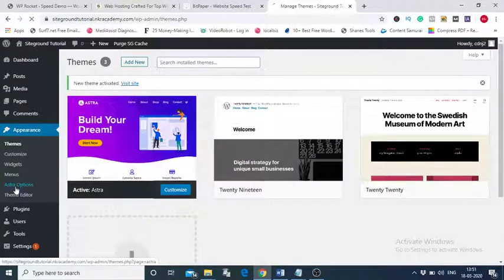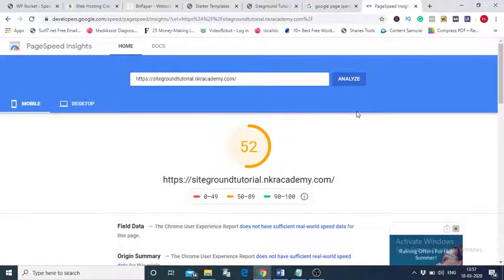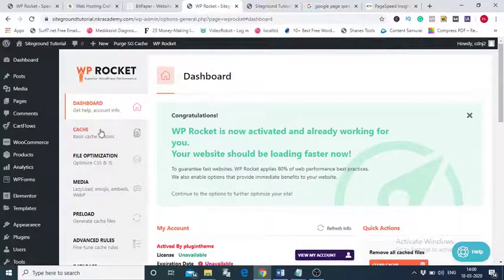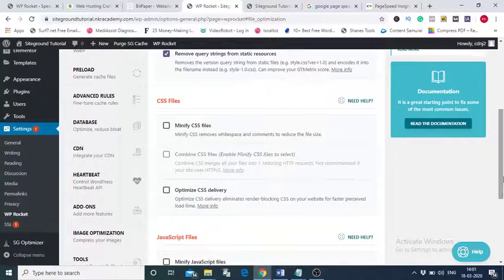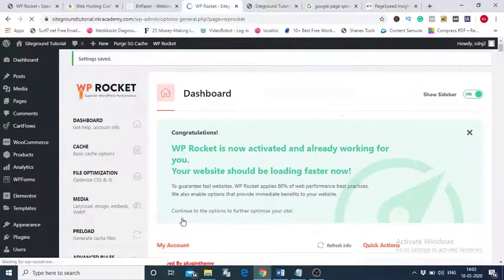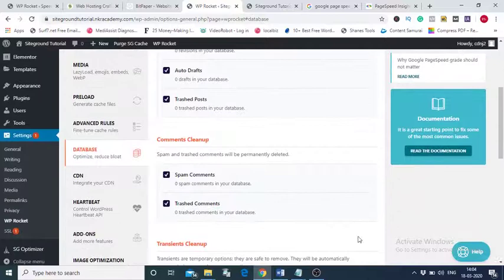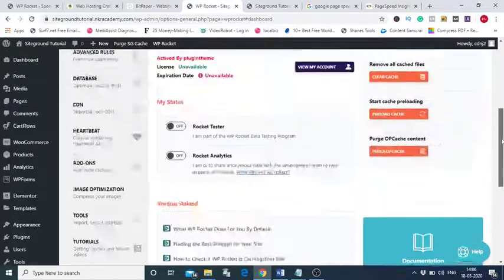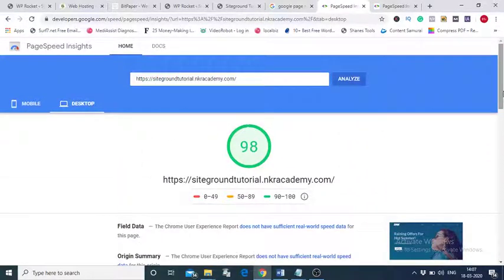How To Increase WordPress Website Speed Using WP Rocket 👉 Step By Step Guide In 2020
My Exclusive Bonuses For SiteGround Will Include

BONUS#1 :- Access To Viddictive 2.0 Video Maker Software(Value $147)
BONUS#2 :- Access To VidElligence 2.0 Video Maker Software(Value $147)
BONUS#3 :- Access To Storie Video Maker Software(Value $147)
BONUS#4 :- Access To Astra Pro WordPress Theme(Value $147)
BONUS#5 :- Access To Elementor Pro Page Builder Plugin (Value $147)
BONUS#6 :- Access To WP Rocket Plugin which is used in this demonstration(Value $50)

➡️To Get All These Bonuses, Just Purchase SiteGround Web Hosting Using The Link Provided in the Description Of This Video and Send Me Your Purchase Receipt to

In This Video, I will show you how you can Improve the load time of your WordPress Website using an amzing plugin called WP Rocket.

Website loading speed is extremely important as slow website will increase bounce rate, decrease conversion and also diminish your chance of getting ranked on Google Search Engine.

In This Video, We Are Showing All the Configuration Required to Set Up WP Rocket On Your WordPress Website.

We Are Using SiteGround in This Tutorial Demonstration and We Strongly Recommend you also Use SiteGround As SiteGround is the Preferred Web Hosting Partner for WordPress.

SiteGround Also Provides Great Features like FREE SSL for All Its Plan, FREE Back Up and Recovery and 24*7*365 Live Chat Support Facility.

SiteGround Also Supports High Speed SSD Storage, 99.99% Up Time and Data Centers Across multiple Geographical Locations.

Because of these great features, We Use SiteGround as our Preferred Web Hosting Partner for All our Websites and We Strongly Recommend SiteGround to All Our Clients as well.

Category
People & Blogs